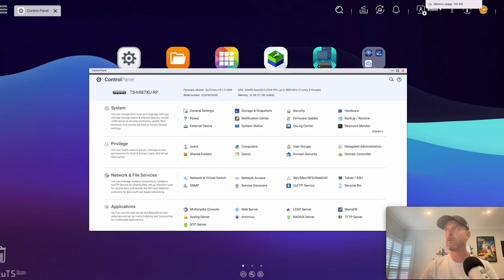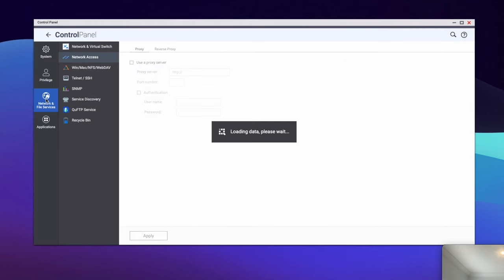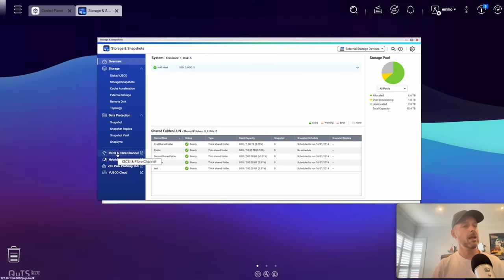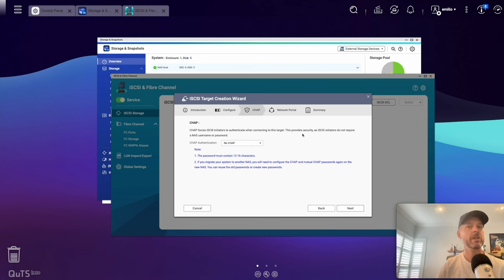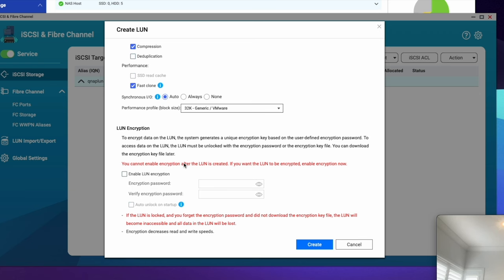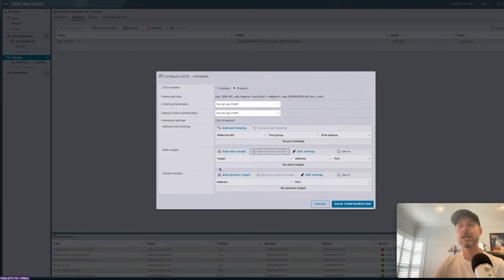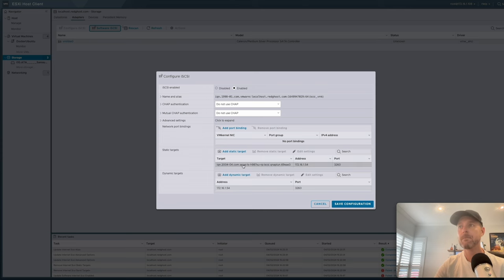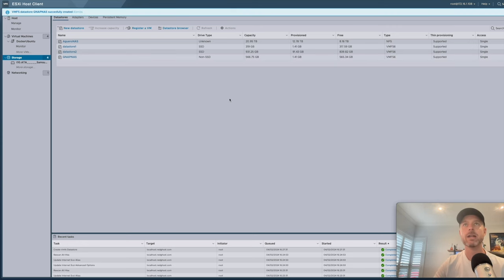How To Connect QNAP NAS To VMware ESXi – NFS Vs iSCSI Explained!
Integrate QNAP NAS with VMware ESXi – NFS vs iSCSI Guide

Wondering how to connect your QNAP NAS with VMware ESXi and vCenter?

Wanna learn more about QNAP? Checkout my course

This video walks you through each step, comparing NFS and iSCSI storage options for better integration and performance. Learn which setup suits your needs for running virtual machines on a QNAP NAS with VMware.

This video is about How To Connect QNAP NAS To VMware ESXi – NFS Vs iSCSI Explained! But It also covers the following topics:

Connect QNAP NAS To VMware
QNAP NAS VMware ESXi Integration
NFS Vs iSCSI For VMware